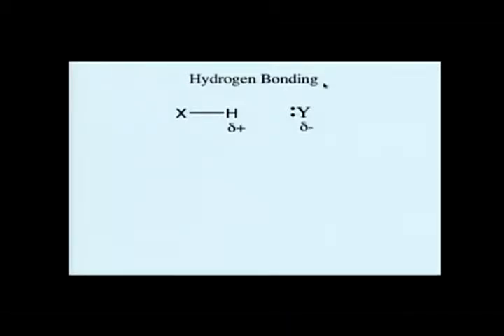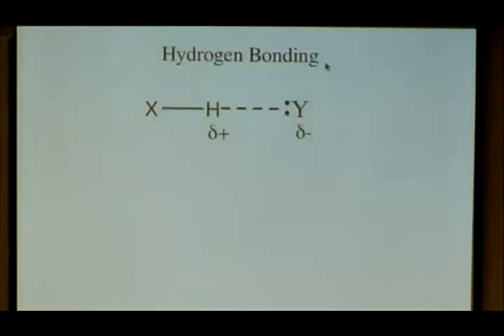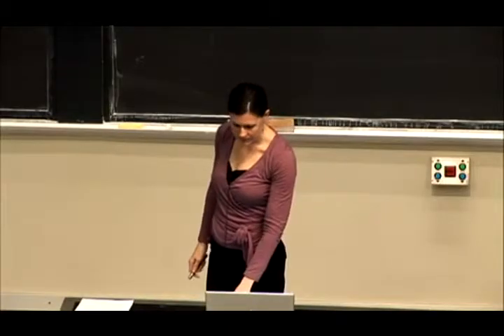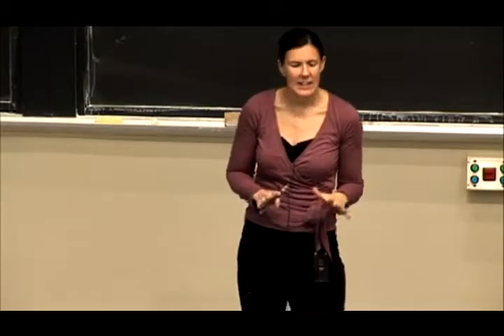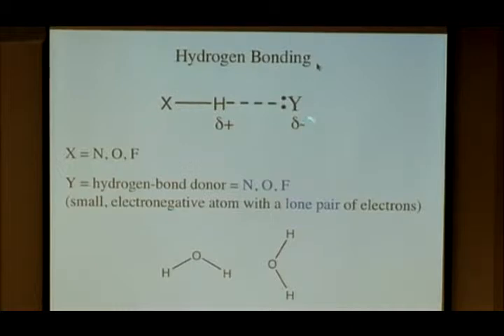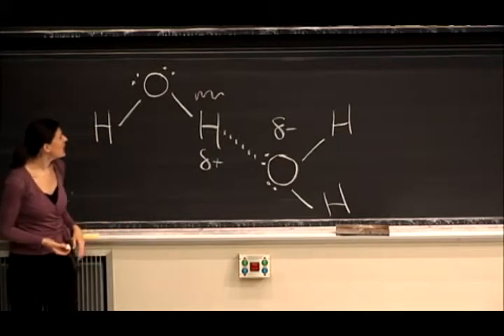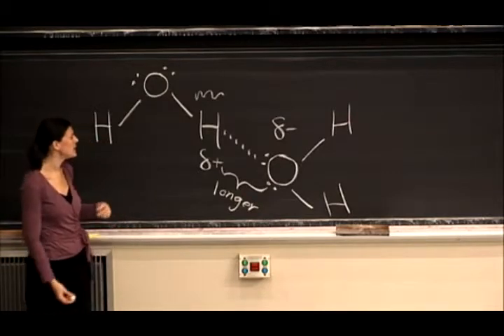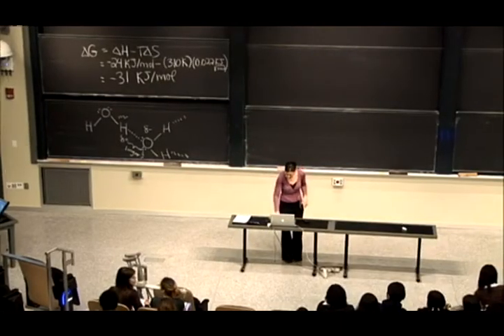PhyChem Lec18 Free Energy & Control of Spontaneity Thermodynamics In Biological Systems H2 bonding